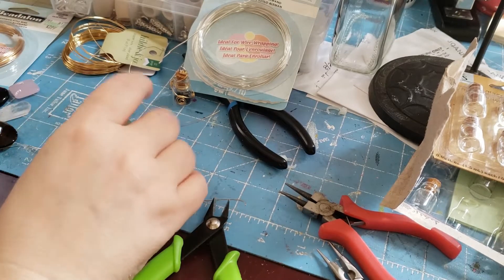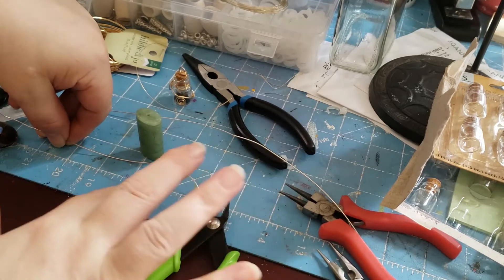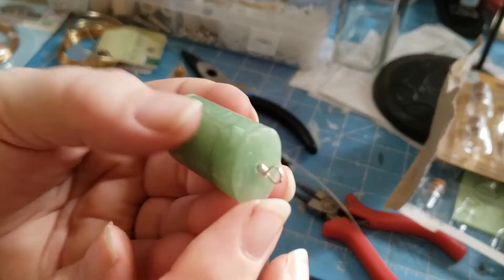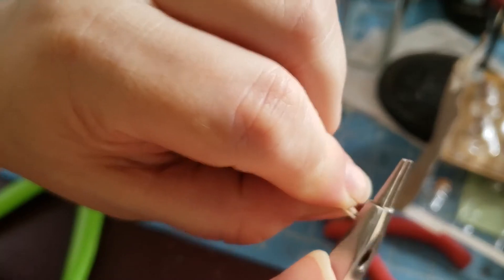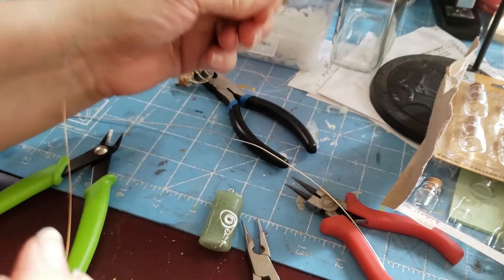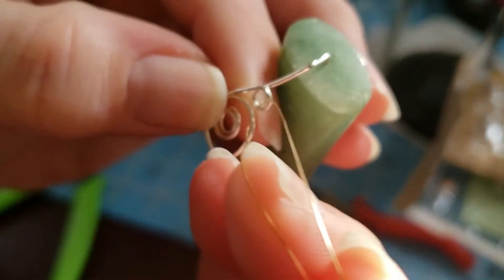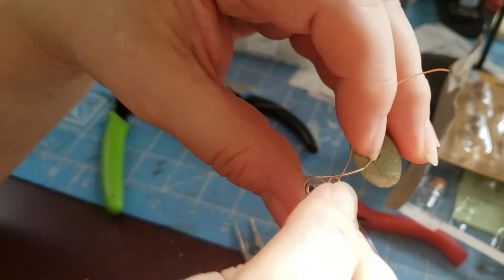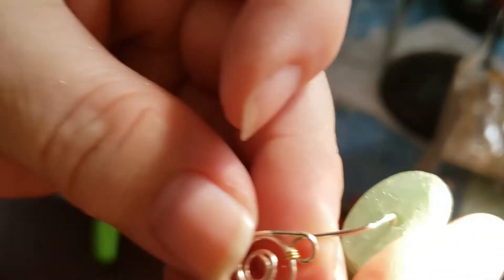Jade stone wire wrap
I am sharing how I do some simple wire wrap on this jade stone.